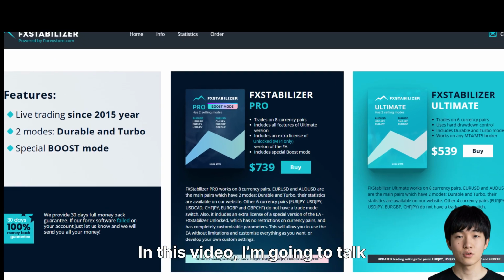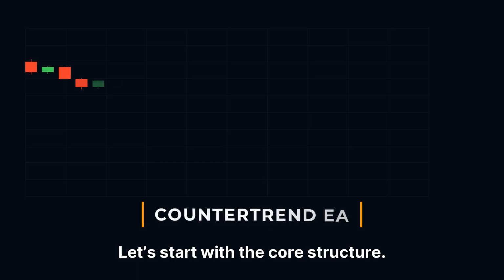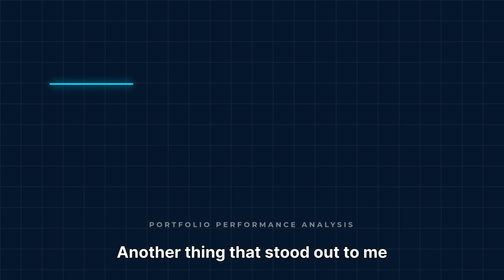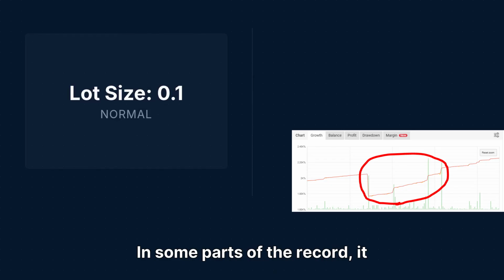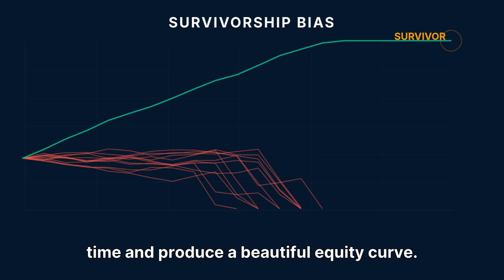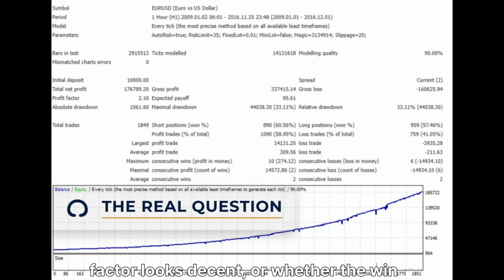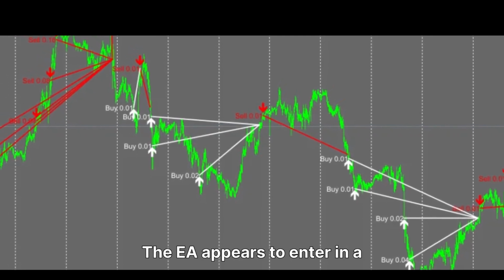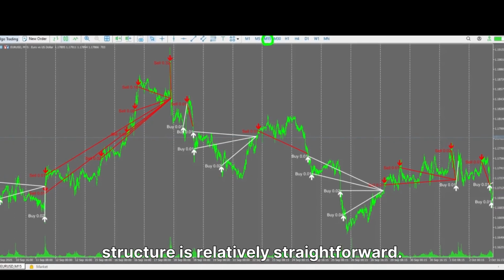FXStabilizer EA Review: Safe or High Risk?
In this video, I take a close look at FXStabilizer EA and explain why the results may look impressive at first glance, while the actual risk could be much higher than many traders expect.

I go through the public forward record, the vendor’s backtest, and the trade history to analyze the real structure of the strategy. My conclusion is that this EA appears to use a high-risk countertrend grid and martingale framework, which may perform well in certain environments, but can also carry serious blow-up risk if market conditions change.